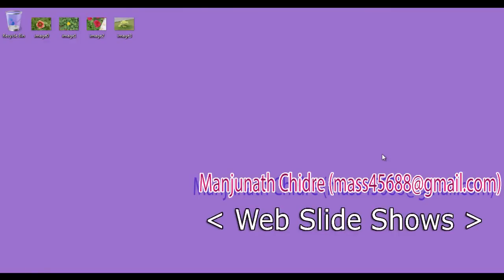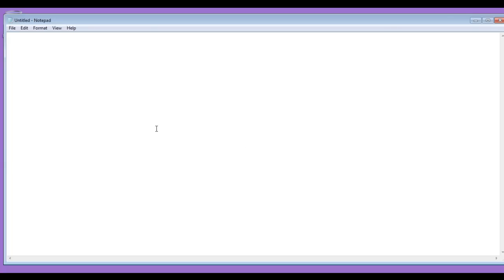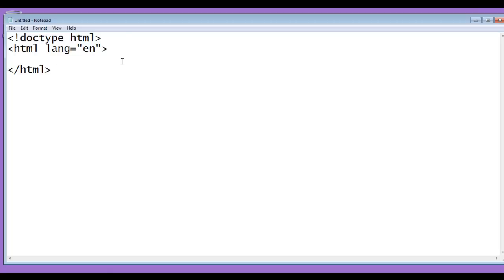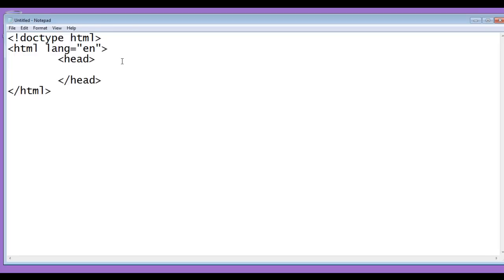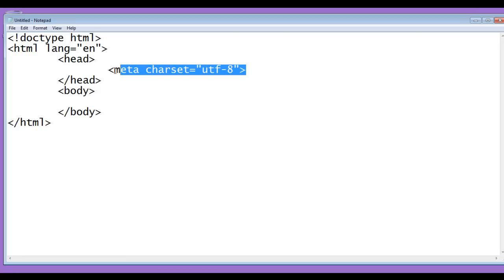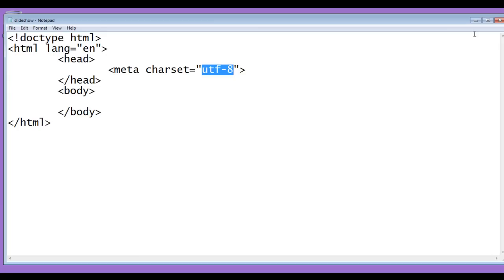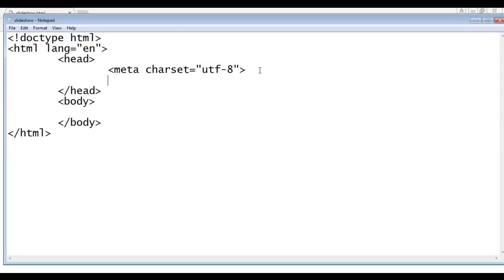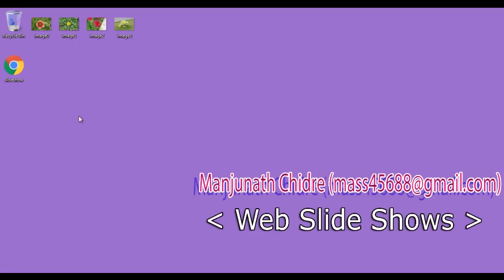Automatic Image Slideshow in HTML, CSS & JS Part 2 - Slideshow for Websites Tutorial 02 🚀